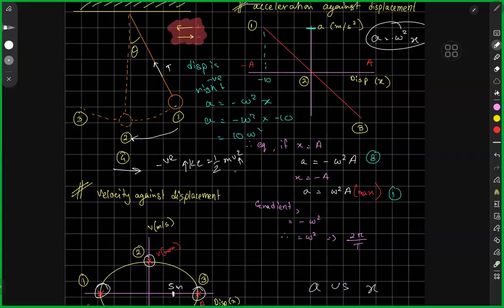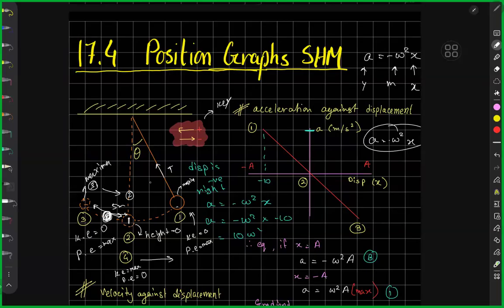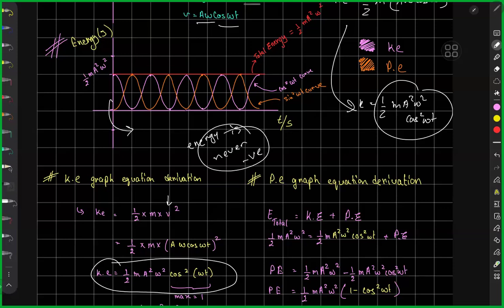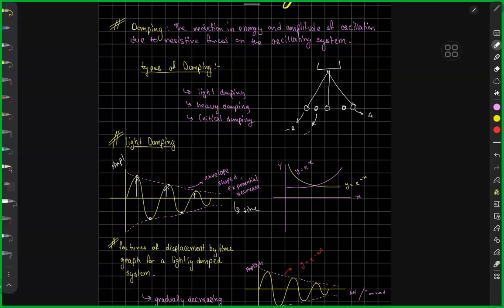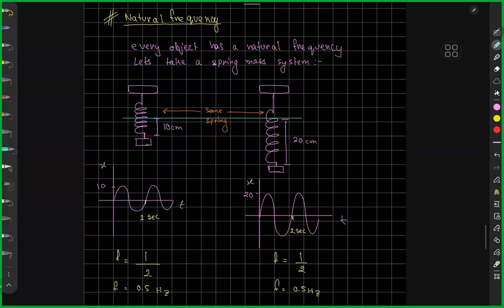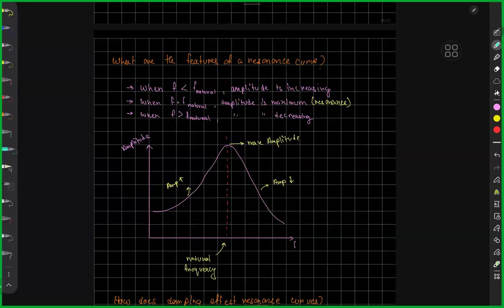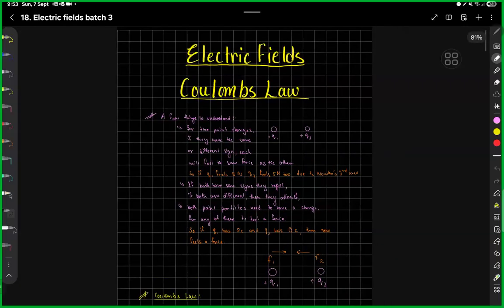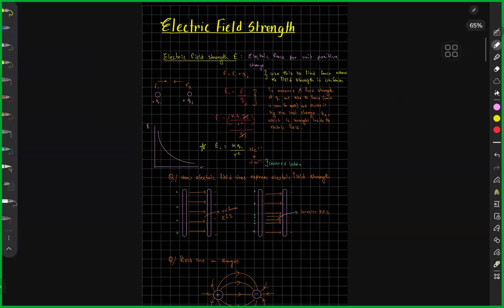Oscillation & Electric Field - Lecture 12 - A2 Physics Live Batch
00:00:00 Review of Energy in Oscillation
00:00:41 Energy Distribution at Different Pendulum Positions
00:06:28 Qualitative Analysis of Velocity vs. Displacement Graph
00:12:19 Velocity Equation (v = ±ω√(A² - x²)) Derivation Not Covered
00:13:20 Using the Velocity Equation (v = ±ω√(A² - x²))
00:14:36 Explanation of Plus/Minus in Velocity Equation (Direction)
00:20:53 Energy Graphs (Kinetic and Potential Energy vs. Displacement)
00:22:48 Total Energy (Constant)
00:30:05 Energy Changes with Respect to Time
00:31:26 Kinetic Energy vs. Time Graph Derivation
00:38:46 Potential Energy vs. Time Graph Derivation
00:45:26 Pendulum and Spring System Examples (Time Period Equations)
00:48:00 Importance of Graphs in Oscillation
00:48:54 Damping: Real-life Oscillations and Resistance
00:50:18 Light Damping (Gradual Amplitude Decrease)
00:59:36 Critical Damping (Fastest Return to Equilibrium without Oscillation)
01:04:48 Heavy Damping (Slow Return to Equilibrium without Oscillation)
01:09:46 Resonance: Natural and Driving Frequencies
01:11:53 Natural Frequency Explained
01:21:49 Forced Oscillation and Driving Frequency
01:25:05 Resonance Achieved when Driving Frequency = Natural Frequency
01:31:16 Amplitude vs. Driving Frequency Graph
01:42:56 Effect of Damping on Resonance Curve
01:45:18 Identifying Damping from Graph (Blunt vs. Sharp Peak)
01:48:36 Introduction to Electric Fields (Comparison to Gravitational Fields)
01:49:15 Attraction and Repulsion of Charges
01:50:03 Forces Between Two Point Charges (Equal and Opposite)
01:55:54 Coulomb's Law: Force Proportional to Q1Q2/r²
02:00:35 Constant K (1/4πε₀) and Permittivity (ε₀)
02:06:19 Final Coulomb's Law Equation (F = kQ1Q2/r²)
02:06:44 Force vs. Separation Graph (Inverse Square Law)